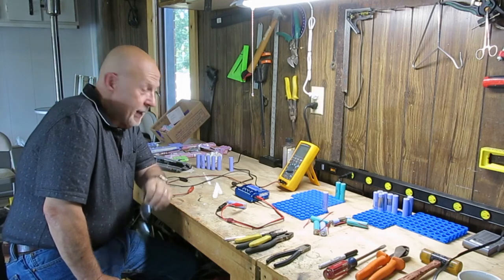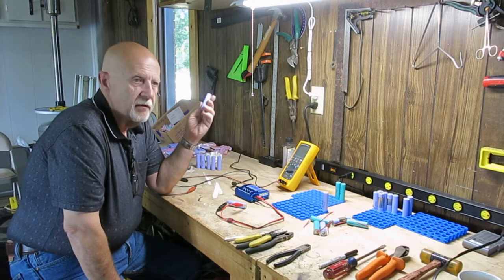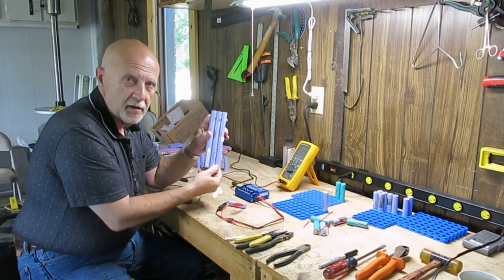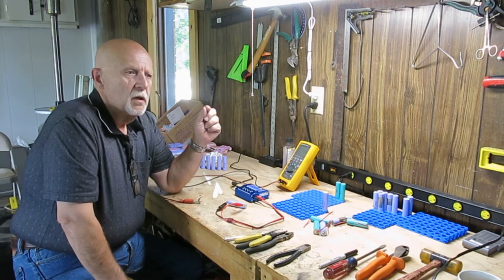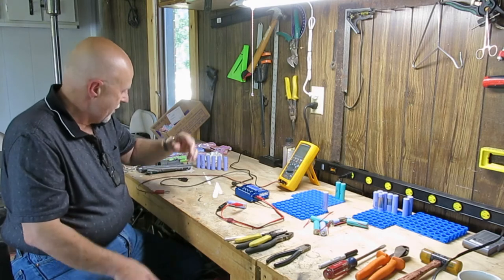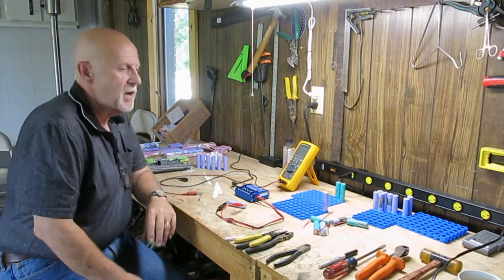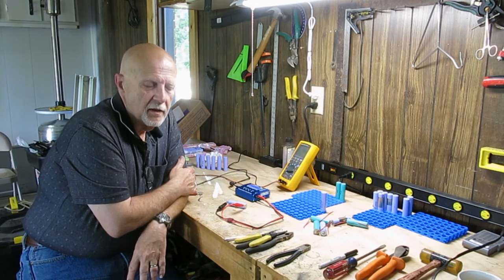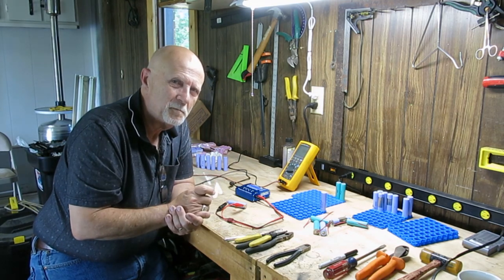18650 Battery Project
Peter is a guy in Australia, who is really doing a good job building a powerwall.  Lots of good information.  Good geek entertainment.

Average Joe is a guy here in the United States who is recycling laptop batteries into a powerwall.  A pretty entertaining guy, in a geeky sort of way.

This is the place where you can learn everything you ever wanted to know about using 18650 lithium-ion cells to make a DIY PowerWall.